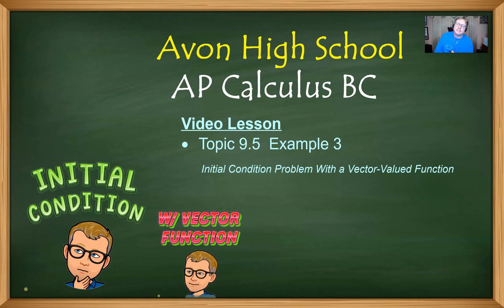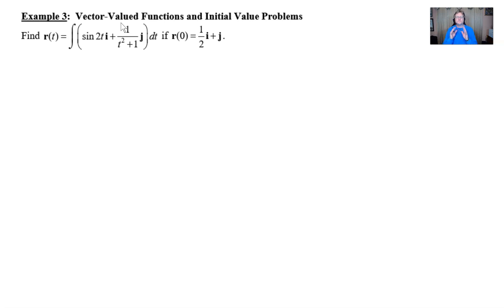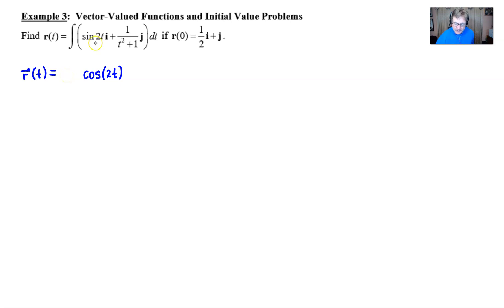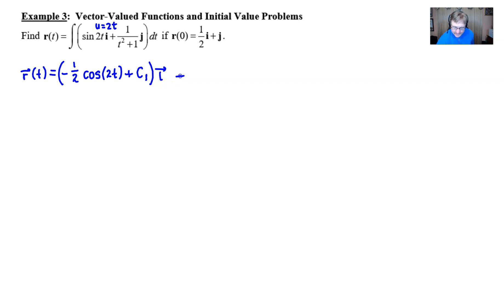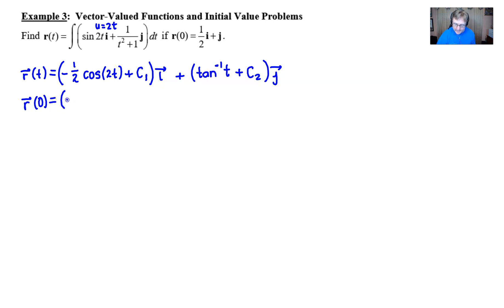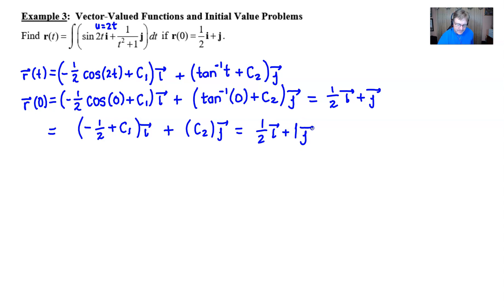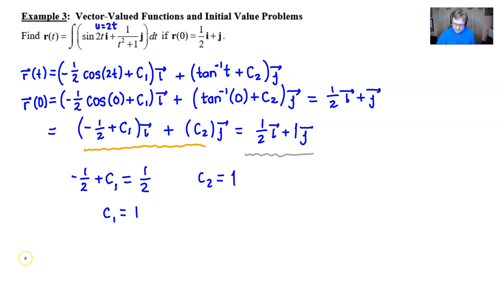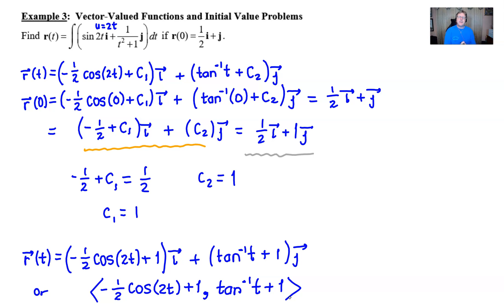Avon High School - AP Calculus BC - Topic 9.5 - Example 3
INITIAL CONDITION PROBLEMS WITH VECTOR-VALUED FUNCTIONS.  In this video, I will demonstrate how to find the solution to a vector-valued function given an initial condition.